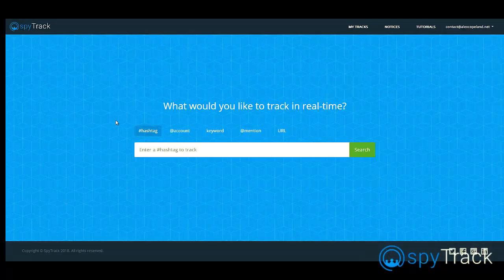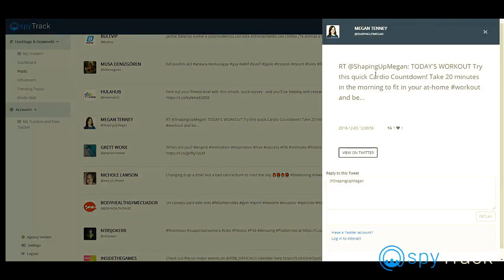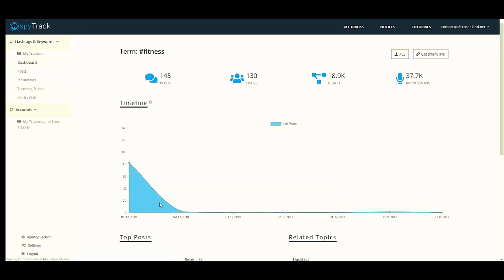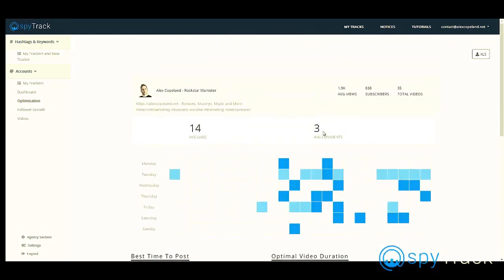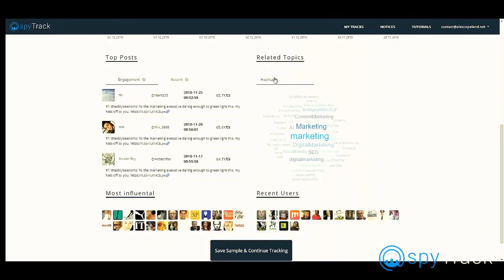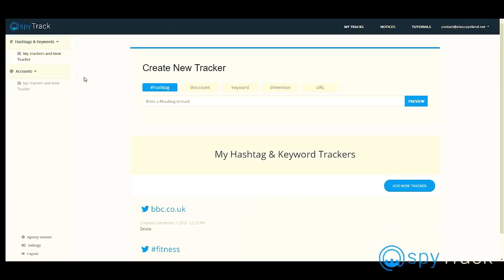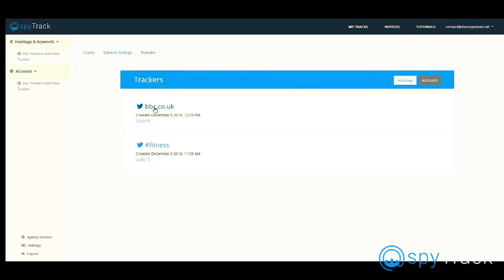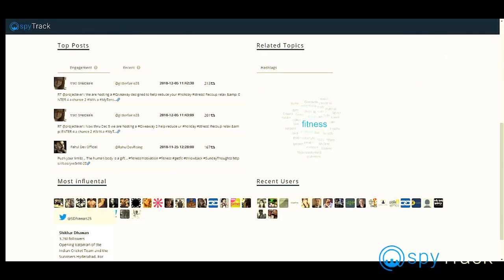SPYTRACK DEMO Share Link Demo View ||SPYTRACK Bonuses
Here's What You Can Expect Inside Spy Track:
SPY TRACK Is A Brand New Quick-And-Easy, Live Tracking System That Gathers Up Social Media Data From YouTube And Twitter, And Re-Arranges The Information So You Can Understand EXACTLY What Is Working And What Isn't...
Even If You Want To Track Your Competition!
We have even included our “By-The-Hand” Training which will walk you through how to use our System and quickly help you build up your social media platforms to become profitable.
The Best Part? Using Our Platform, You Will Be Able To See All Of The Data You Need To Compete Against Your Competition And Win!